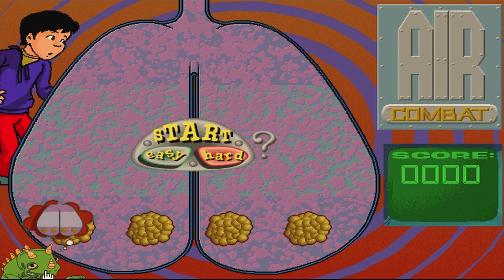The Magic School Bus Explores the Human Body - Part 3 (Gameplay/Walkthrough)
Gameplay/walkthrough of The Magic School Bus Explores the Human Body - Part 3! Enjoy!

Explores the Human Body (internally MSBHuman) is the second installment in The Magic School Bus Explores series of PC games. It is based on the Cole/Degen book, Inside the Human Body.

Ms. Frizzle takes her class on their greatest field trip yet, exploring inside the human body. After the class finishes having lunch at the picnic table, they leave Arnold behind for their field trip. Afterwards, the class shrinks down and enters Arnold's body through his mouth. As soon as they're inside, it's the player's job to explore all 12 areas of Arnold's body. Once they do so, they can exit through Arnold's mouth, nose, or skin.

Once inside, you can freely explore Arnold's body. Liz accompanies the player in the front of the bus, where the steering wheel allows the player to look around and observe. Every level has a unique mini-game, and some levels allow the class to exit the bus and explore. There is a monitor that will show the player a diagram indicating how far inside of Arnold's body they are. The monitor can also show the player what Arnold is doing while the class is inside of him.

Part 4:
Part 5:
Part 6:
Part 7:
Part 8:
Part 9:
Part 10:
Part 11:
Part 12:
Part 13:
Part 14:
Longplay:

See also!